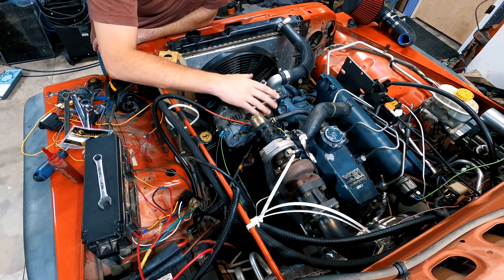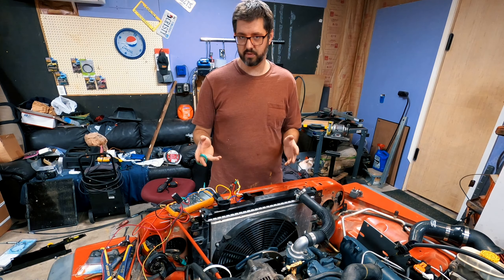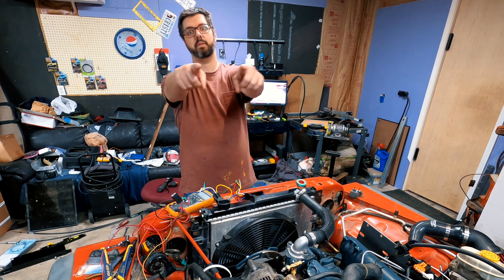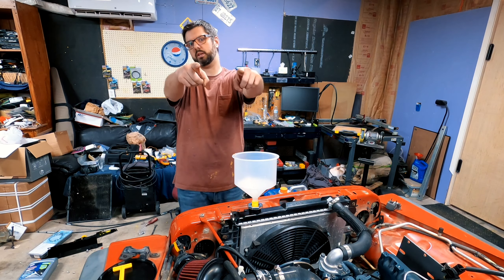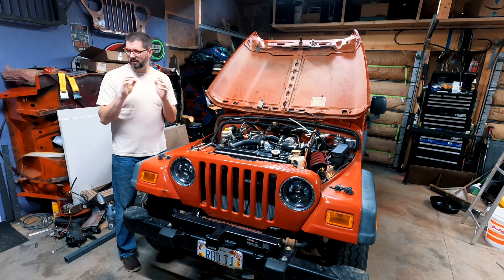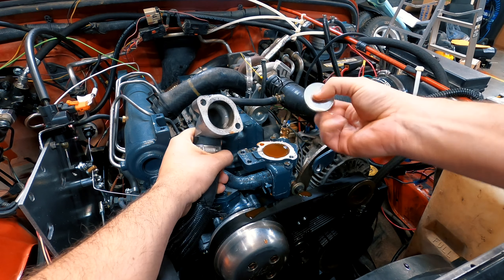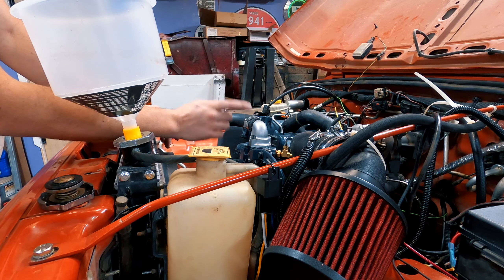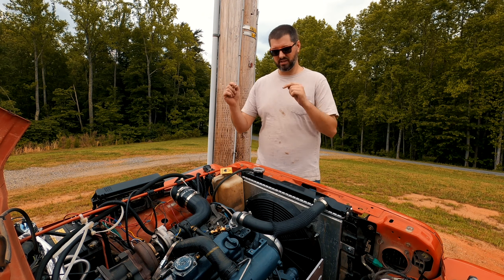Fixing the cooling system issues on my Kubota diesel powered TJ [Diesel RHD TJ - 71]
In this video I work to find the cause of the failure of my radiator.